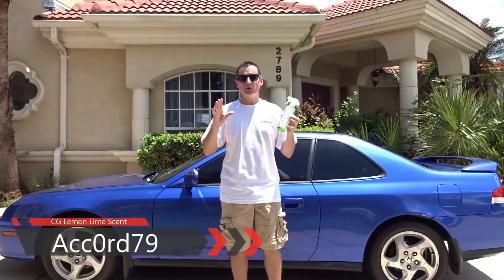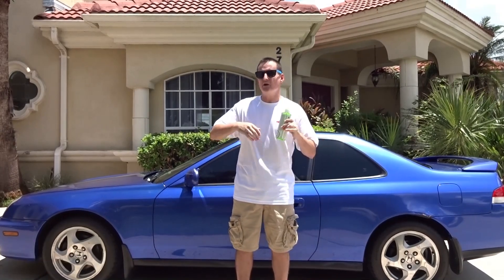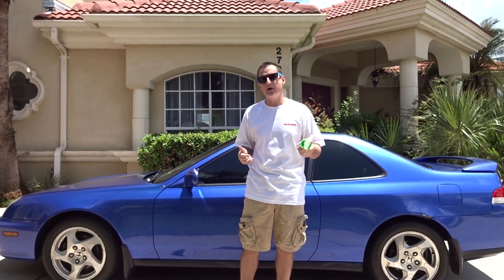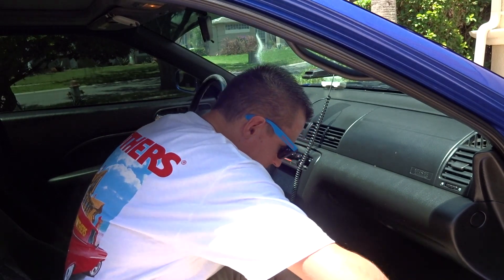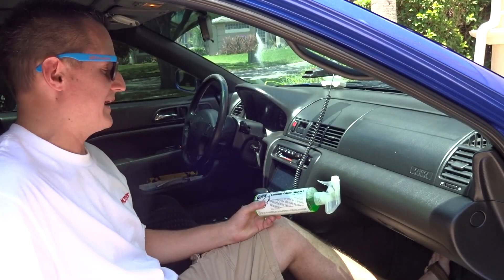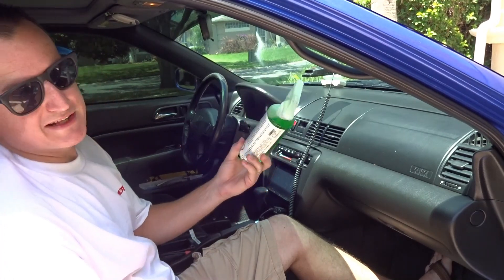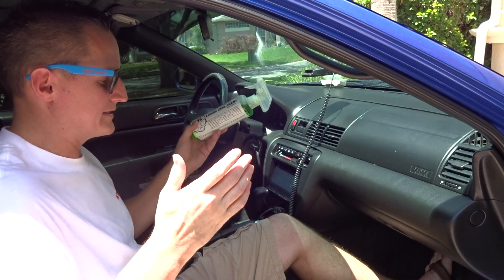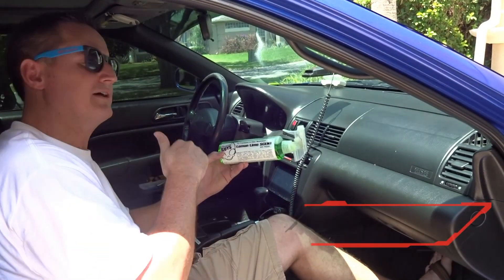Chemical Guys Lemon Lime Scent Review on my 2001 Honda Prelude!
You guys seem to LOVE these short scent reviews:)

Mail Call:
Acc0rd79